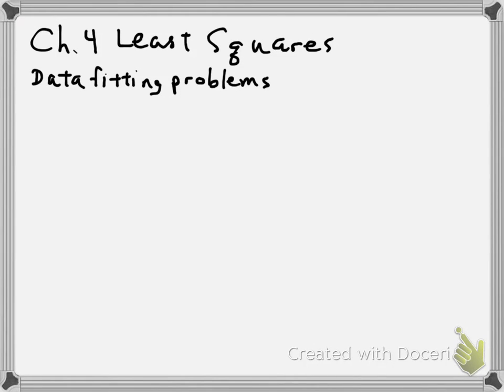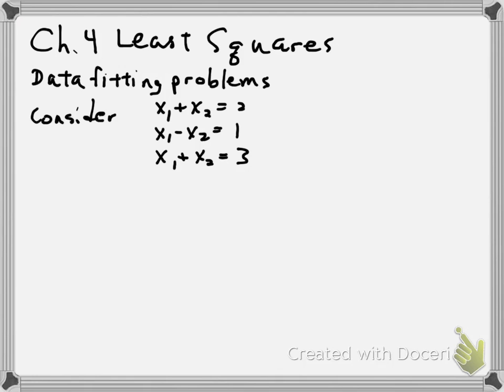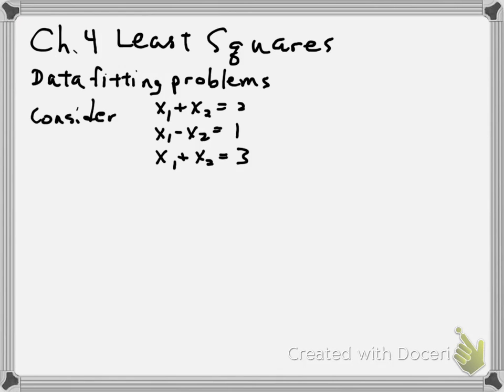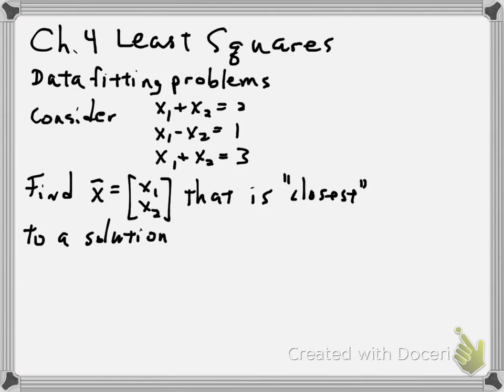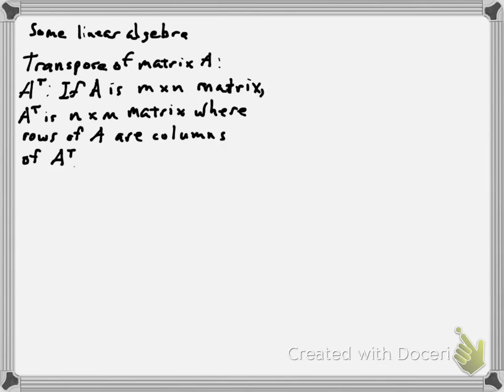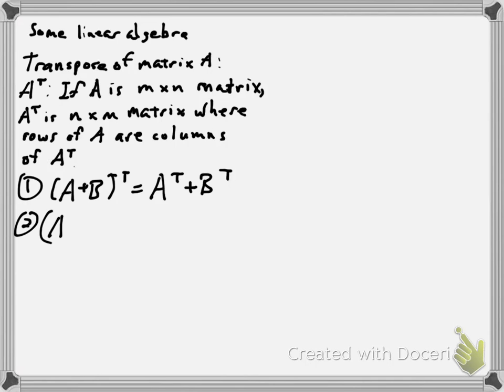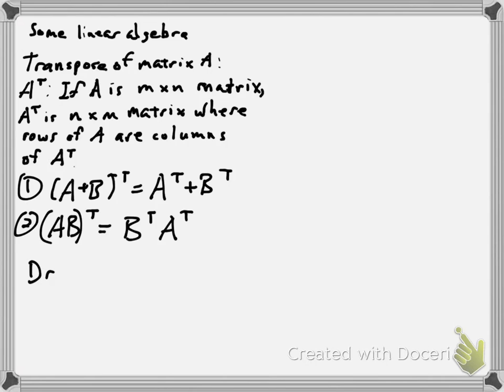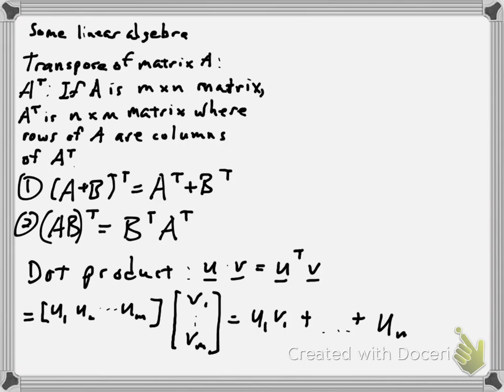Introduction to least squares